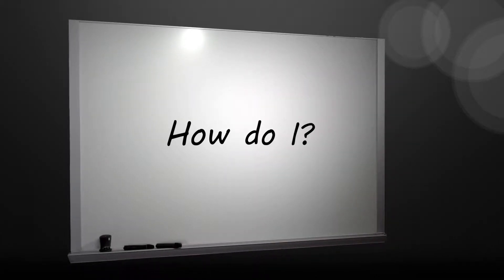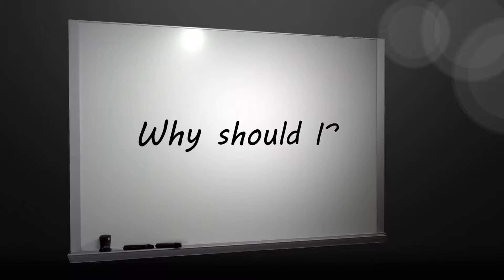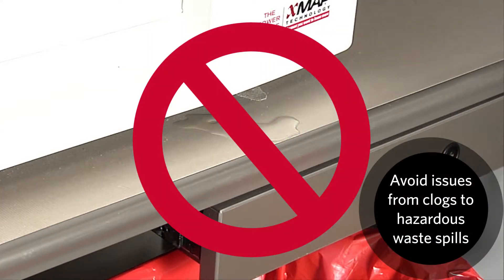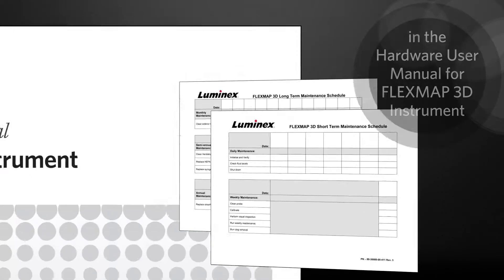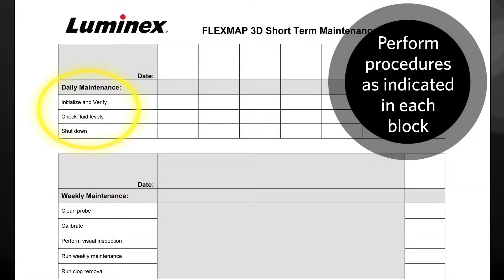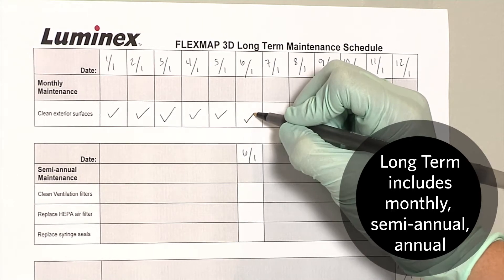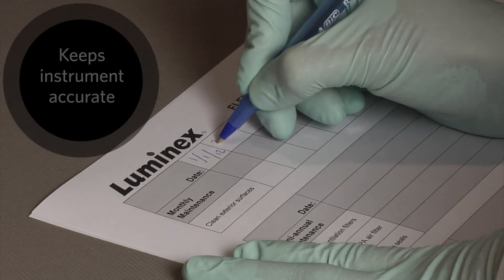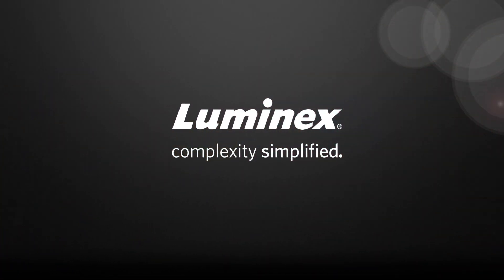FLEXMAP 3D® Following the Maintenance Schedule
How do I follow the FLEXMAP 3D Maintenance schedule?
In this video we will go over all you need to know about following the FLEXMAP 3D Maintenance schedule. One of the most important things you can do for your FLEXMAP 3D instrument is regular maintenance.

Why should I follow a regular maintenance schedule?
Following a regular maintenance schedule is beneficial for both your workflow, as well as keeping the instrument in great working order. It ensures the most accurate test results as well as proactively avoiding issues from clogs in the instrument to a hazardous waste spill.

The maintenance schedule can be broken down into daily, weekly, monthly, semi-annually, and annual procedures.

Here’s how to follow the maintenance schedule for the FLEXMAP 3D.
To keep track of the maintenance suggested for the FLEXMAP 3D instrument a printable schedule is provided by Luminex. The schedule documents can be in the appendices of the FLEXMAP 3D hardware user manual.

The schedule is broken into short term and long term procedures. Writing the dates on the schedule before posting it will show if a procedure is past due. Post the schedule near the FLEXMAP 3D instrument where it is easily visible. As you can see, there are several procedures in each block. Each of these should be performed as often as indicated.

The long term schedule includes monthly, semi-annual, and annual maintenance procedures. These procedures focus on components that wear slowly, like seals, or have long term buildup of debris, such as a filter.

And finally, remember keeping up with the maintenance schedule is the best way to keep your instrument reporting accurately and running properly. Delays from errors or breakdowns will be avoided. For this reason, following the maintenance schedule is very important.

For more information on the procedures on the maintenance schedule please refer to the FLEXMAP 3D hardware user manual.